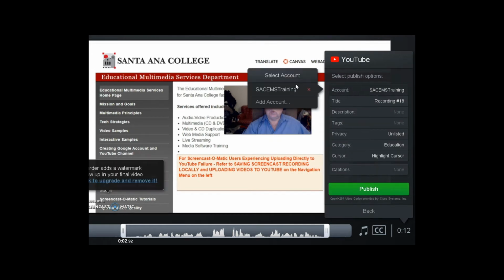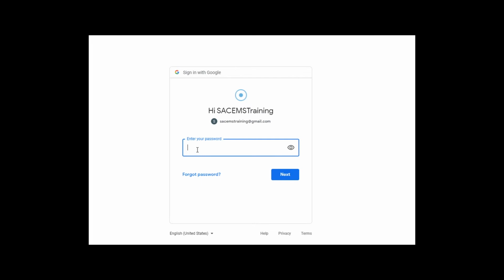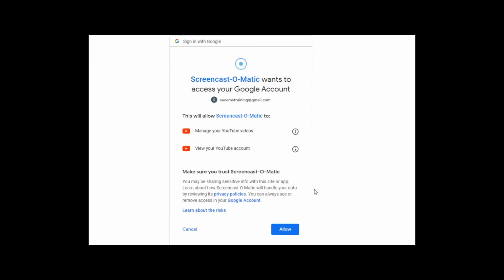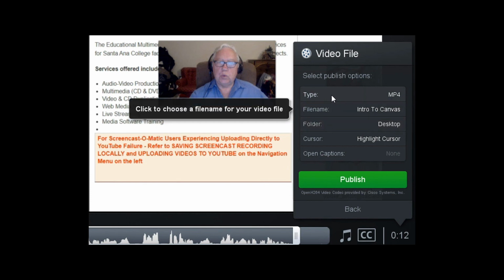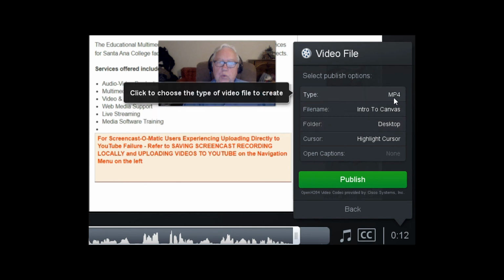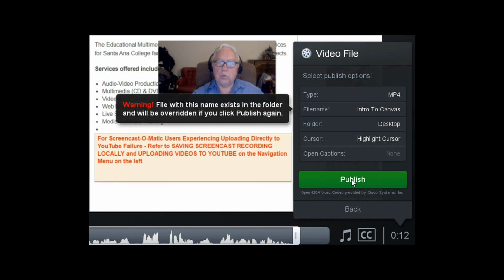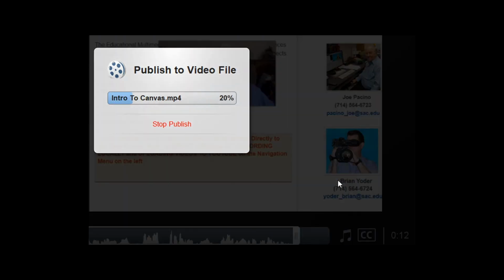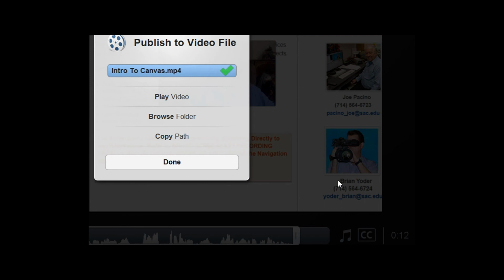UploadingToYouTubePart1FINAL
Uploading the Screencast Recording to YouTube Part 1